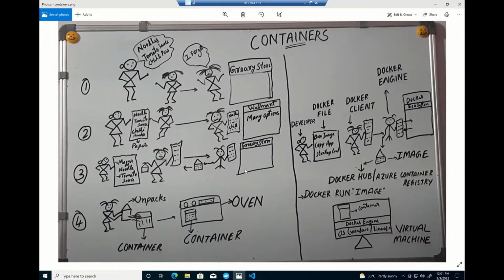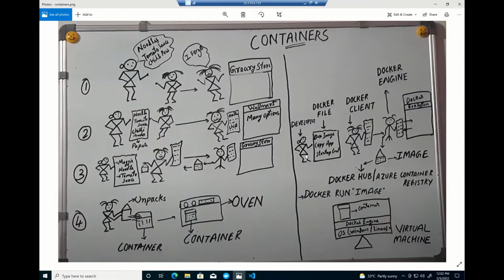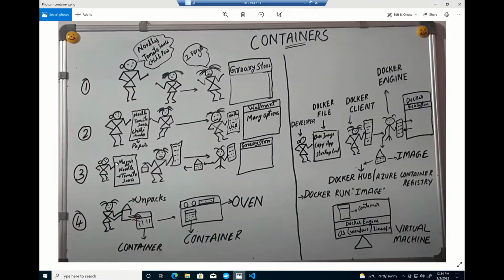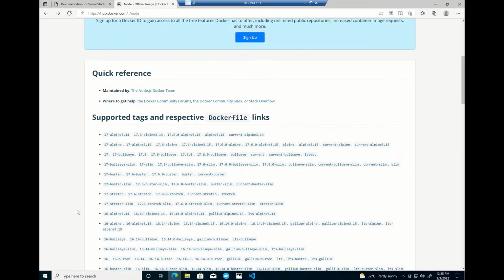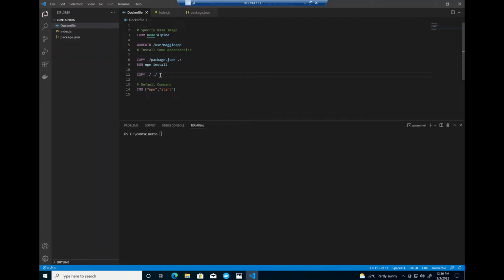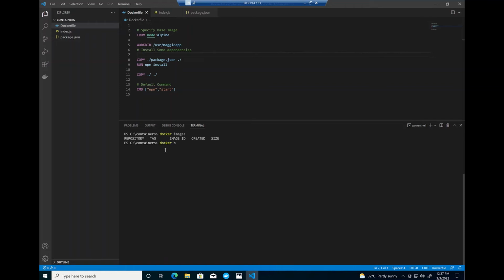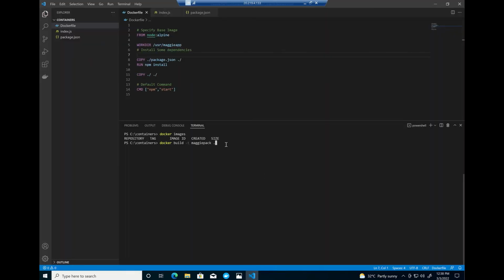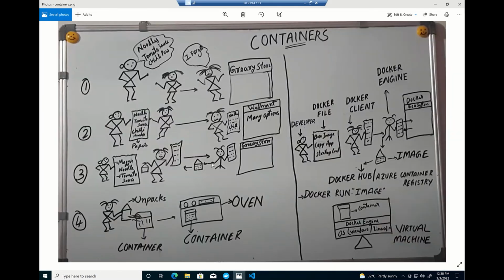Create Docker Image